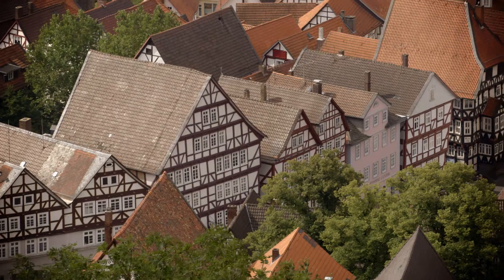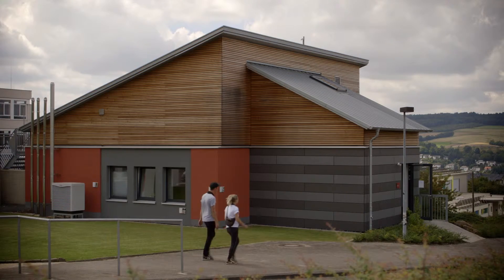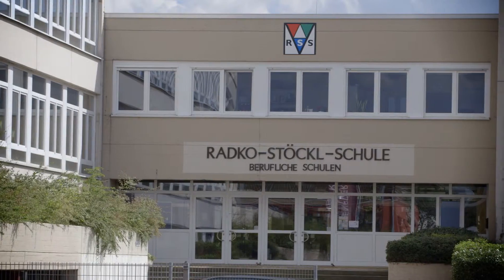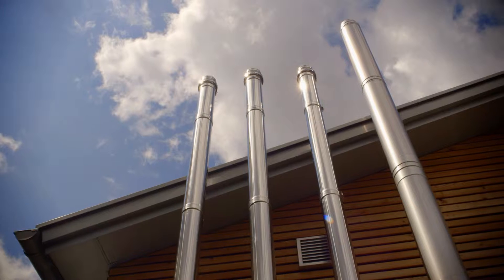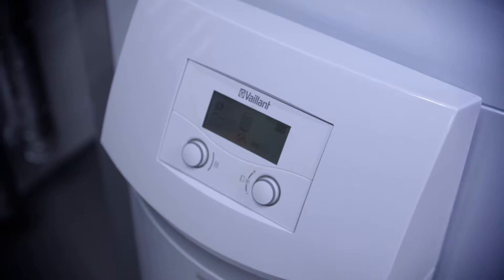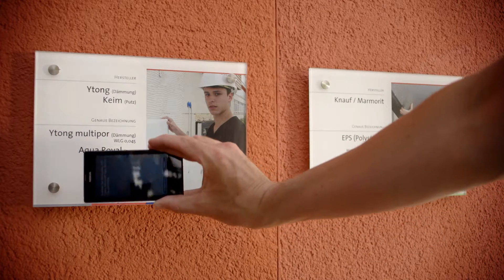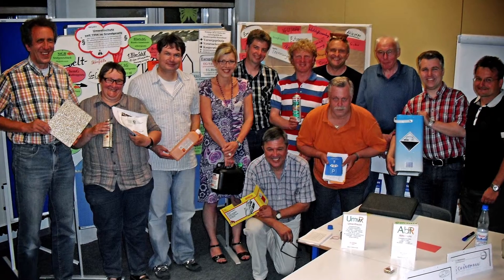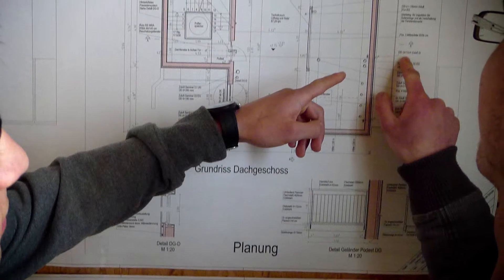Climate Action Award for Local Government - 2014 - Schwalm-Eder County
The Schwalm-Eder County is the winner of the "Climate Action Award for Local Government" in 2014, which was organised by the Federal Environment Ministry (BMU) and the German Institute for Urban Affairs (Difu) as part of the National Climate Initiative (NCI).

Category 1: Local Climate Action through Cooperation

Schwalm-Eder County (Hesse): “EnergyPLUS Technology House – Making Climate Action Visible Together”

The “EnergyPLUS Technology House” is a successful cooperation project which links efficient energy supply and environmental education. After renovating the building and turning it into a passive house, it has now become an innovative learning and information centre for vocational school pupils and other interested parties. Many different renovation technologies are presented and communicated here.